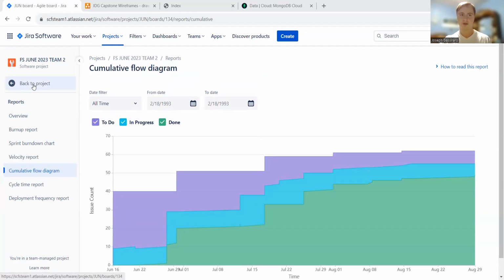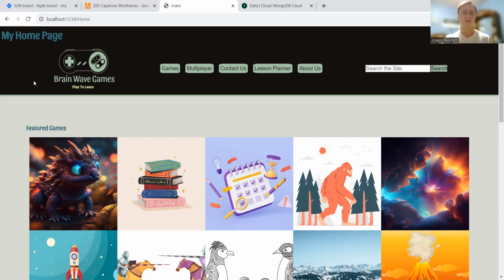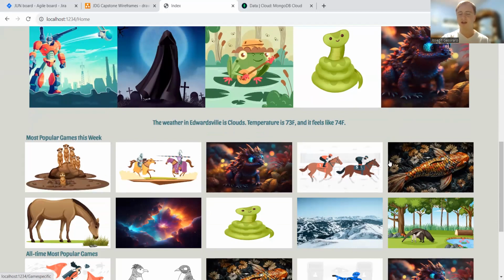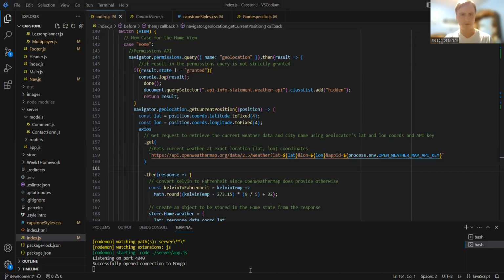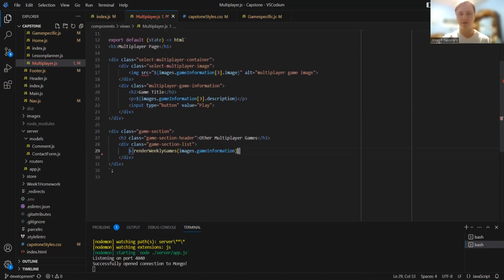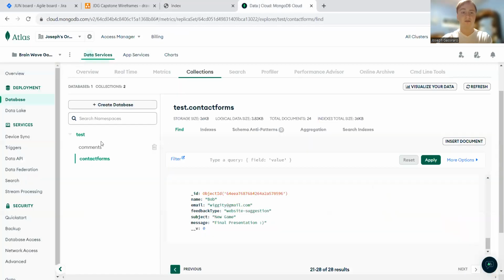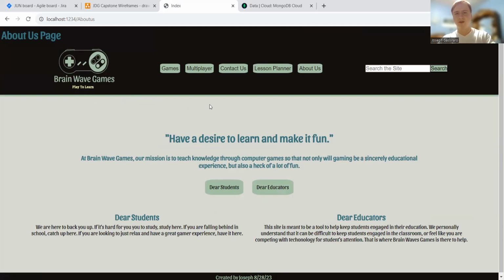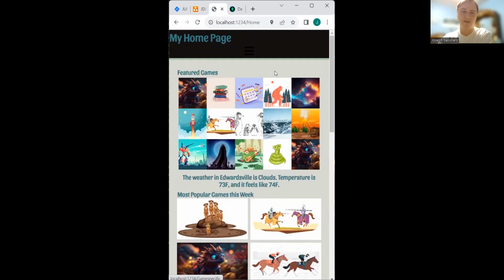Joseph Gassiraro Full Stack Web Development Capstone Presentation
Educational Online Games